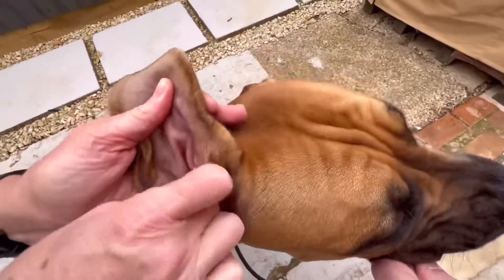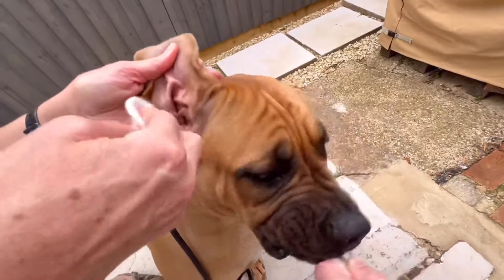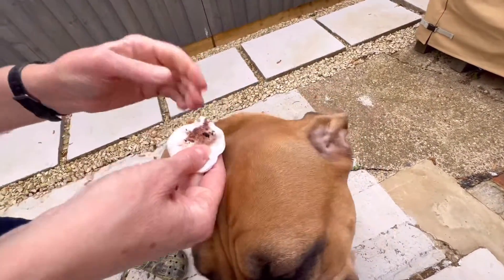Dog Grooming: Coat, Ears, CLAWS SOUTH AFRICAN BOERBOEL DAISY DUKE (20)